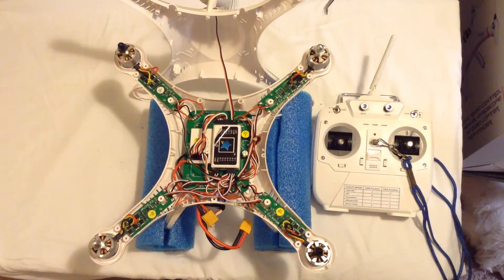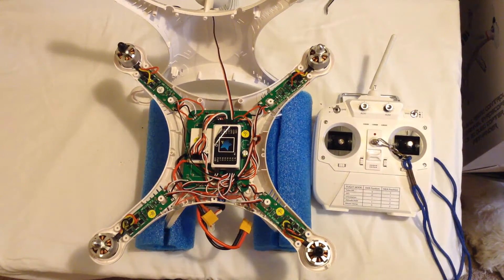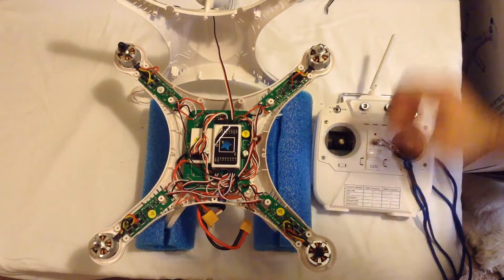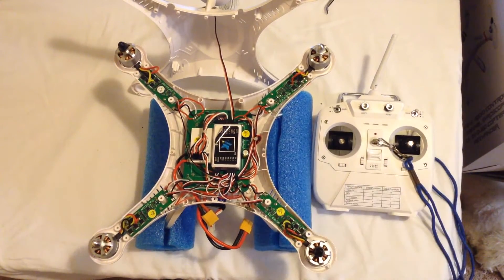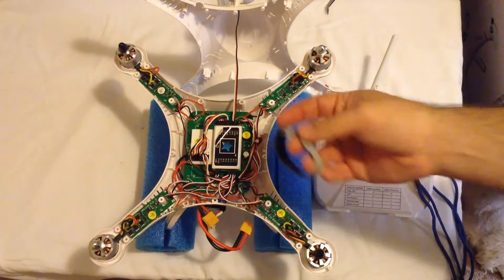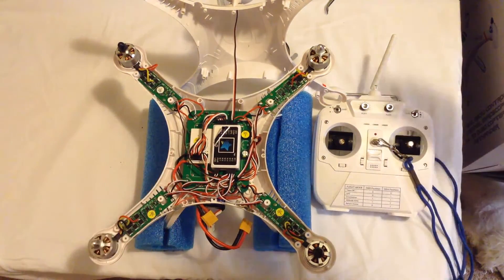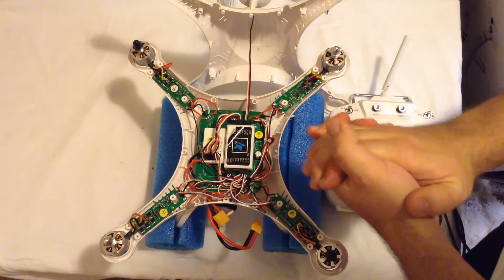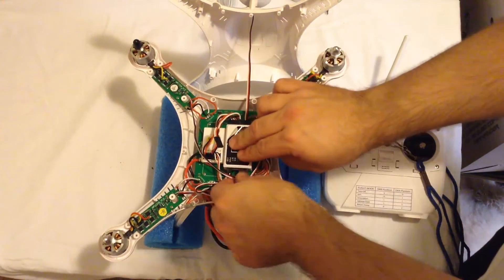Micro Gear CX20 #3 with bigshark flight controller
Micro Gear CX20 esc calibration